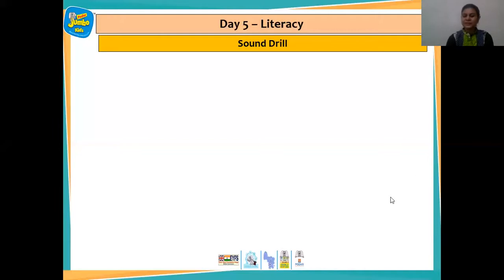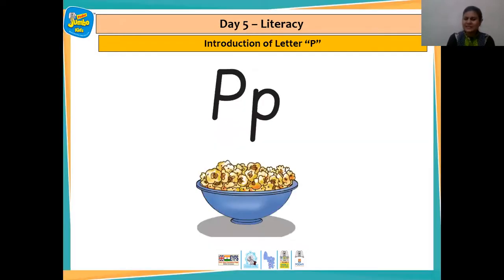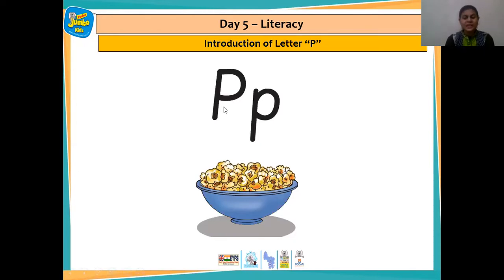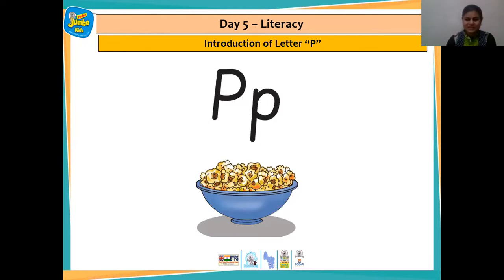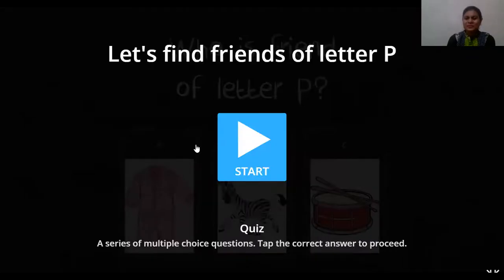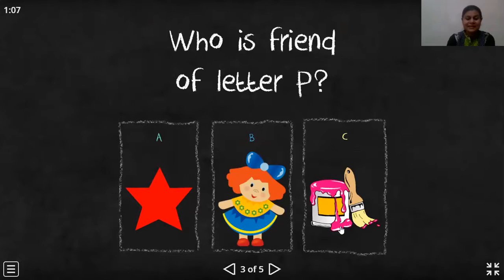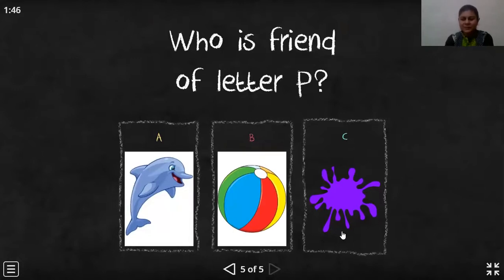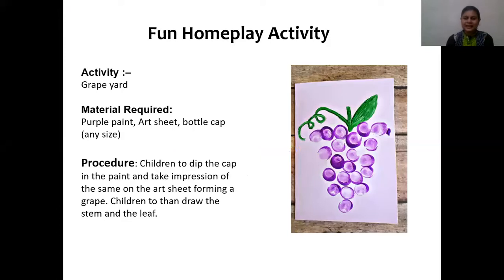Junior KG – Day 5 – Symphonics – Capital letter “P”